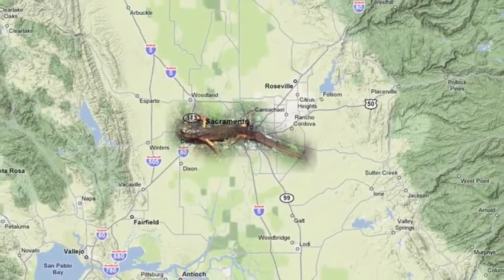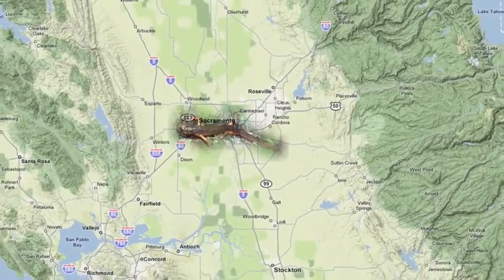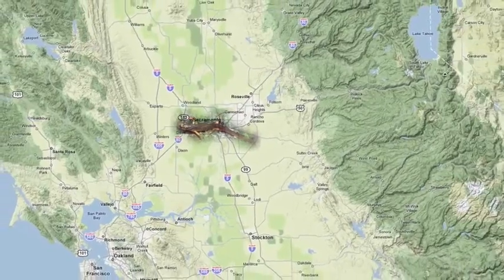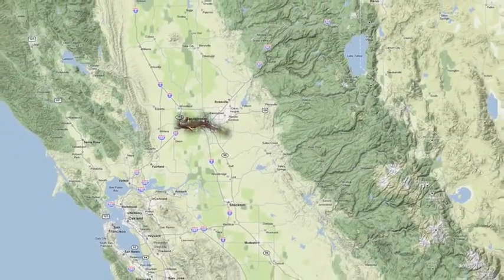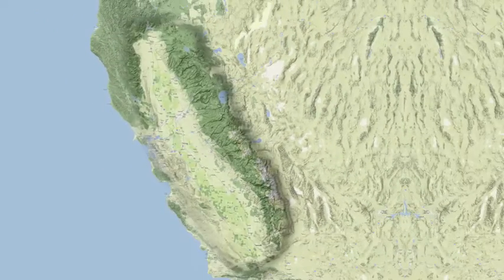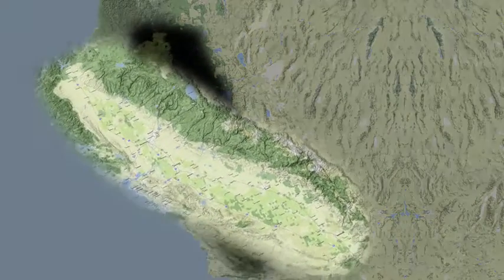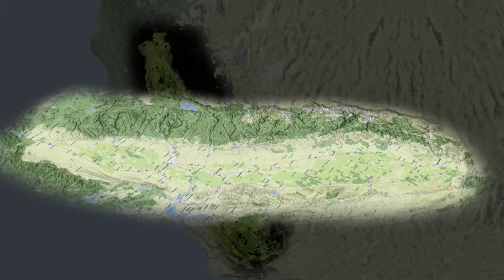Cassiopeia Project: Facts Of Evolution - Chapter 3